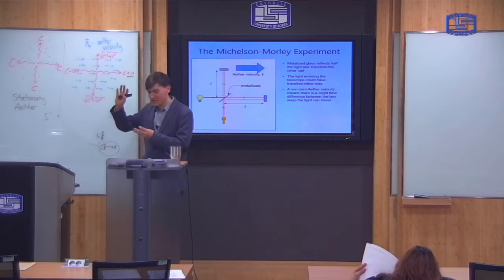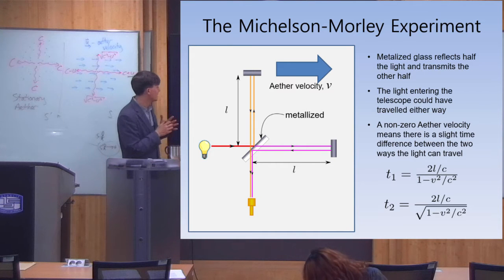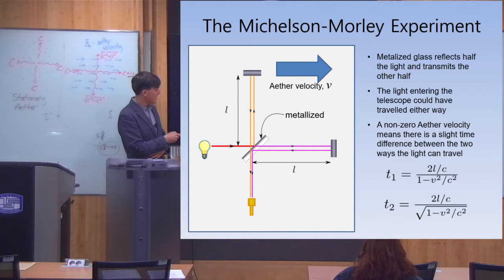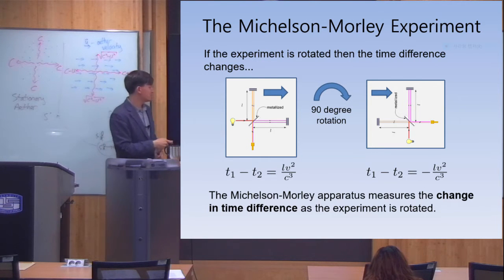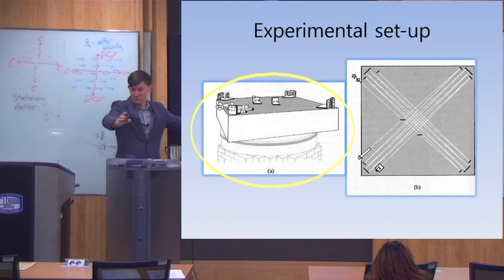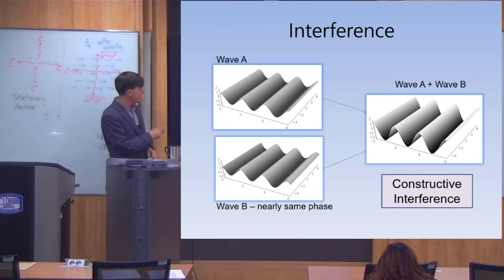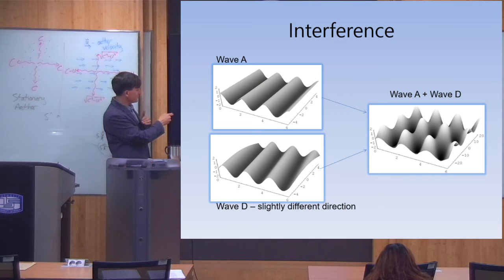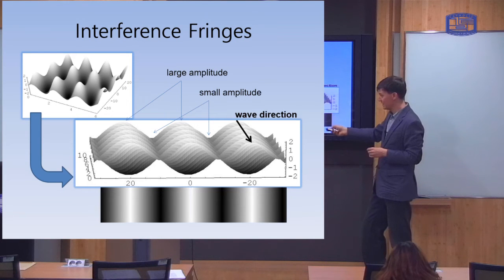Modern Physics 3-4: The Michelson-Morley Experiment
In this class I explain the Michelson-Morley experiment designed to measure the velocity of the Aether relative to the Earth.